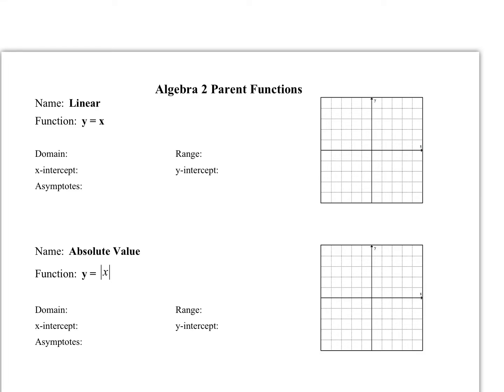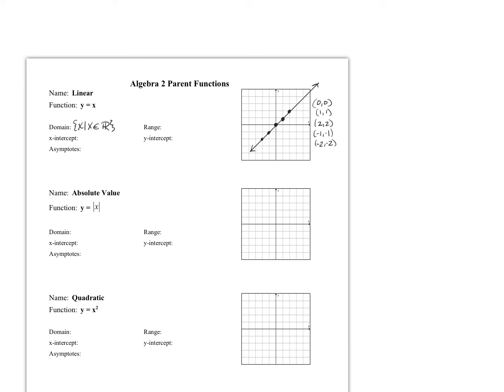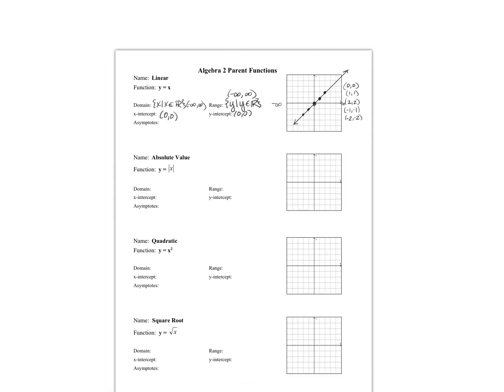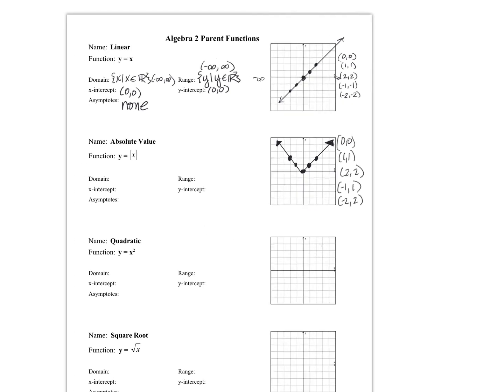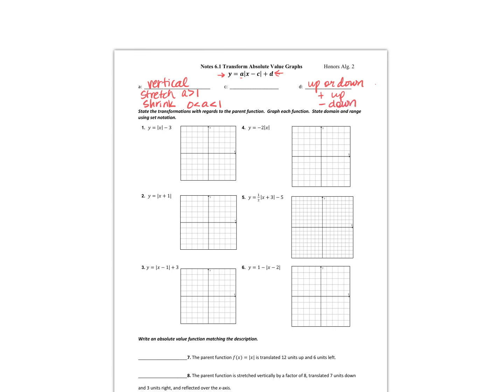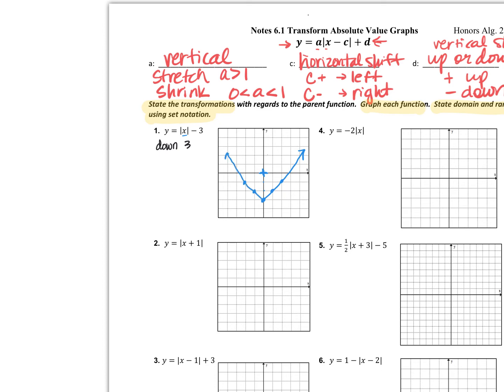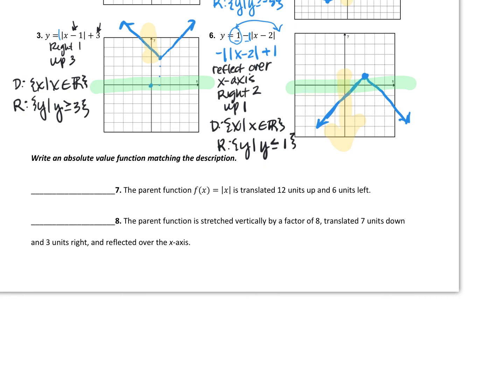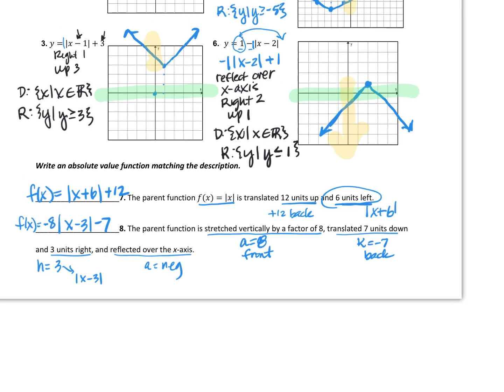6.1 Transform Absolute Value Graphs